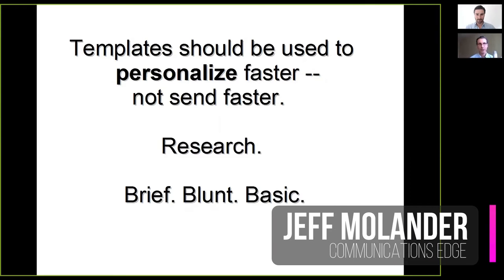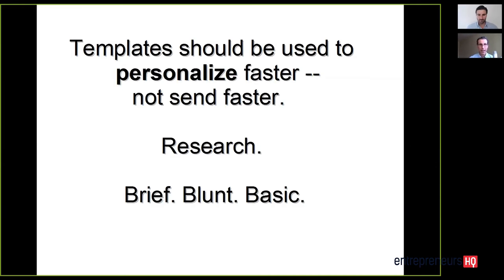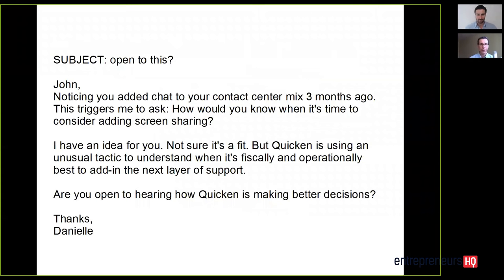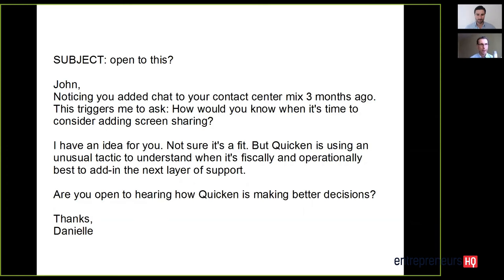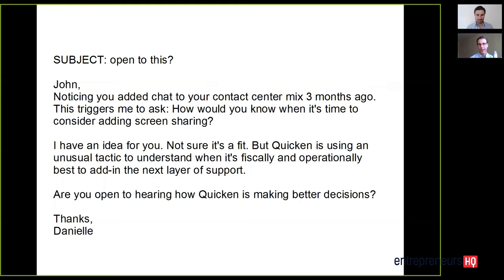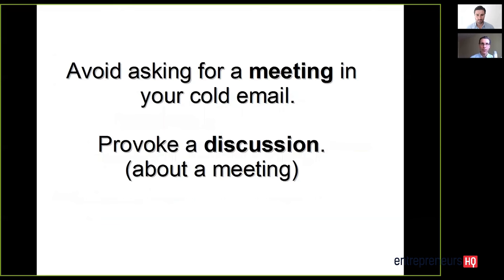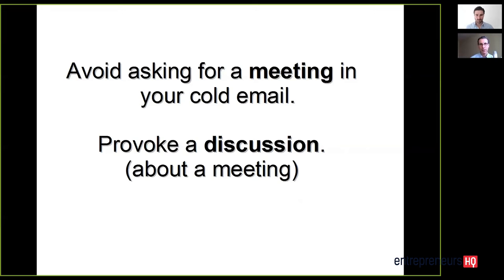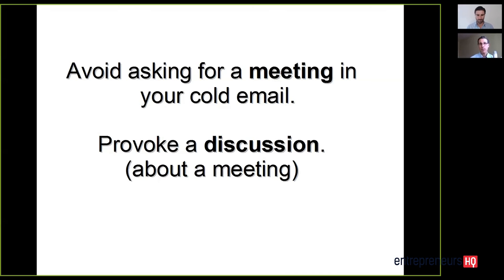Set More Qualified Meetings Using Communication Habits That Apply Mental Triggers - Jeff Molander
Jeff Molander is a sales communication expert at Molander and Associates, and he teaches sellers a communications method to set meetings with decision makers more often. And he calls his technique the spark selling method.

Jeff tells us that the  important thing to creating effective cold emails is shifting your mindset. Jeff believes that you can’t really begin to write differently until you understand that customers have fears and ambitions and that it is the job of marketers to address them.

For the full interview plus another 20 experts who share their formulas at the Cold Email Success Summit, an online event, go grab your free ticket